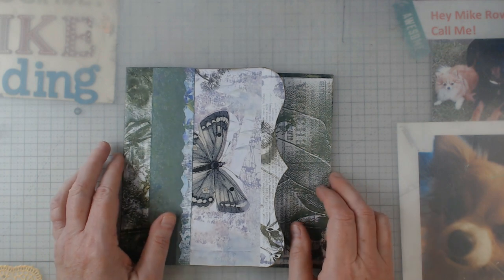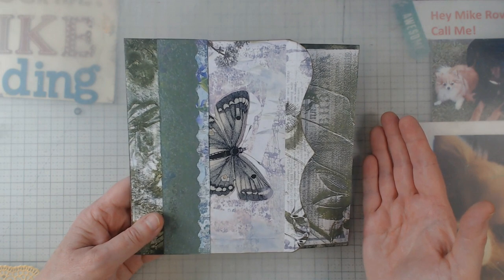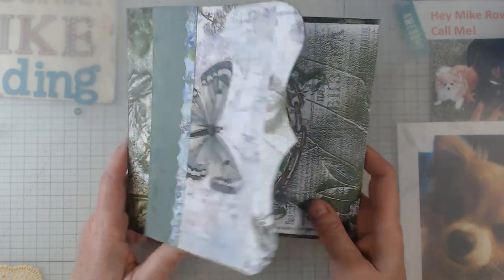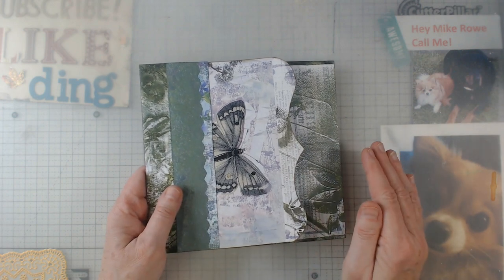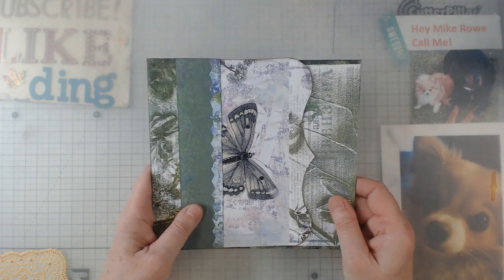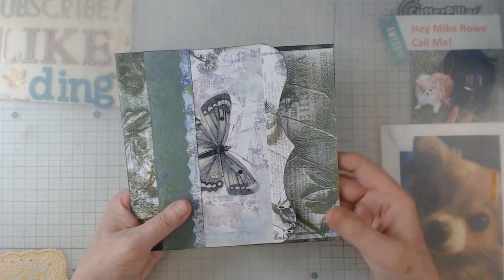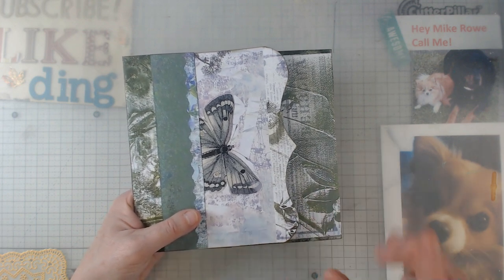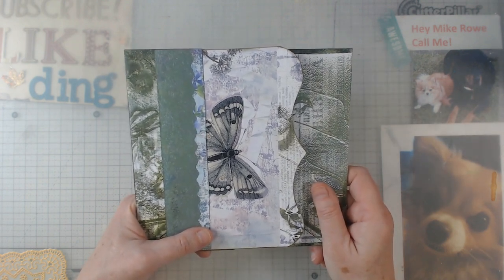Botanical Grunge Folio!